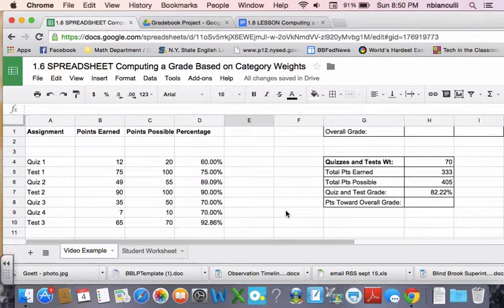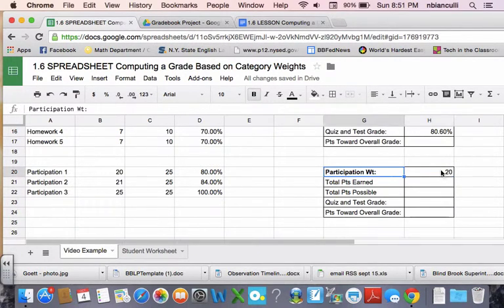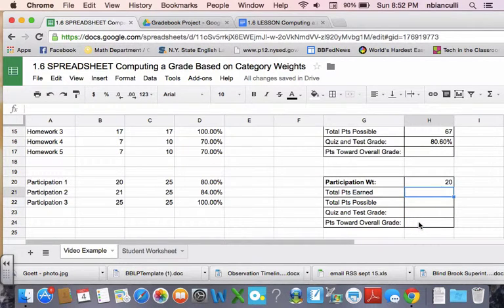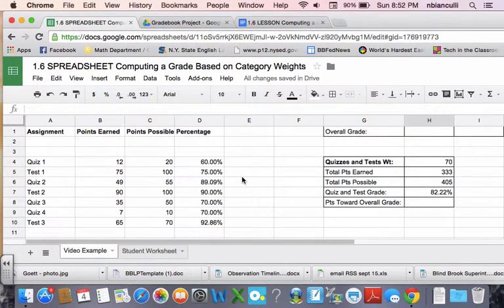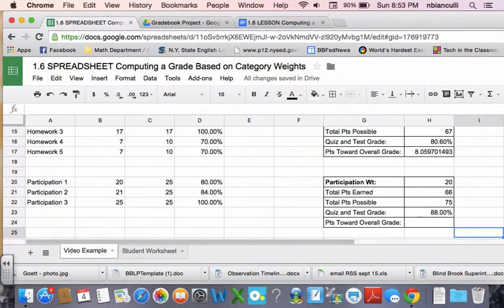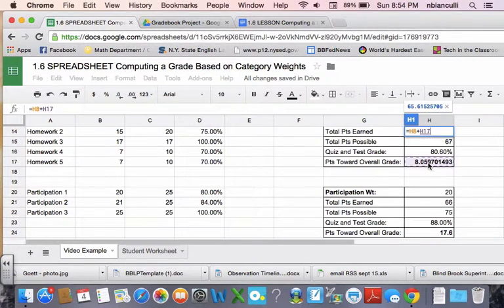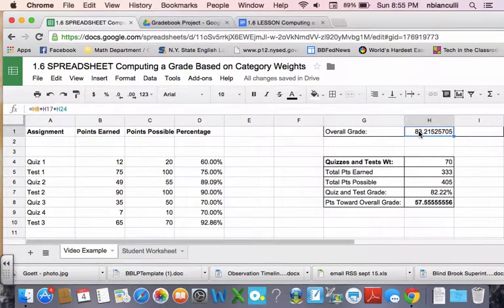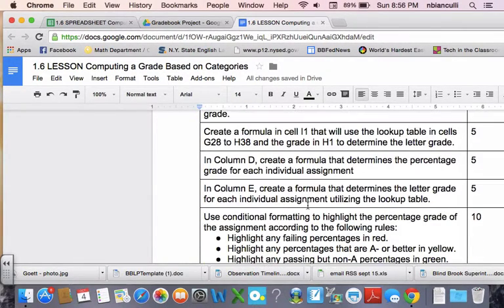1 6 Computing a Grade Based on Category Weights